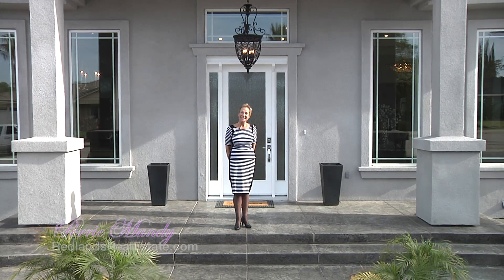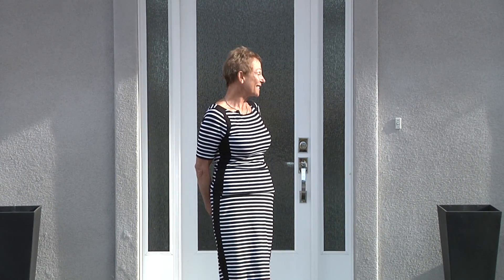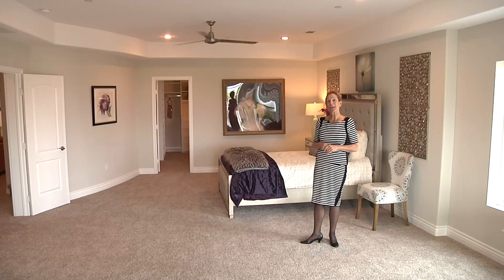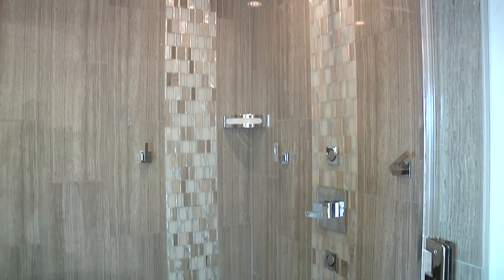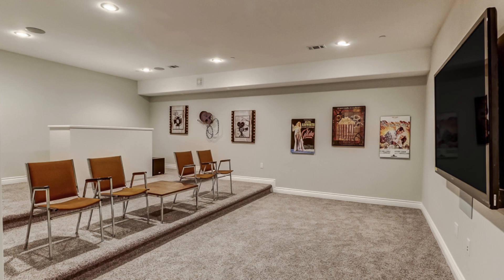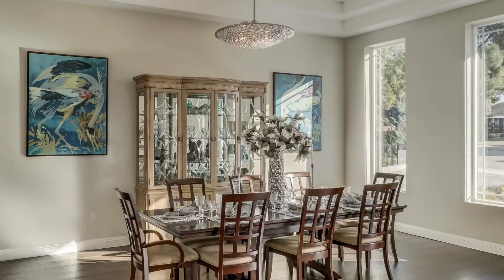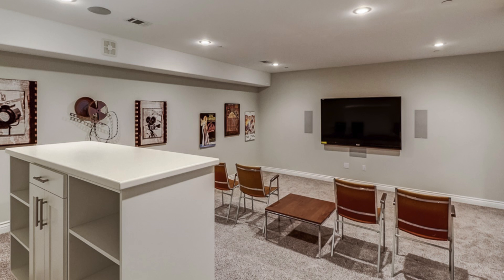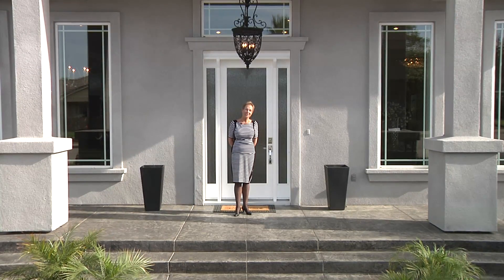611 E. Sunset Dr., Redlands, Ca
This video is about 611 E Sunset Drive